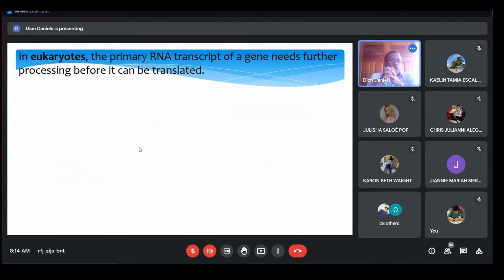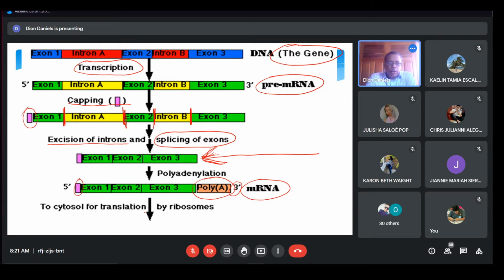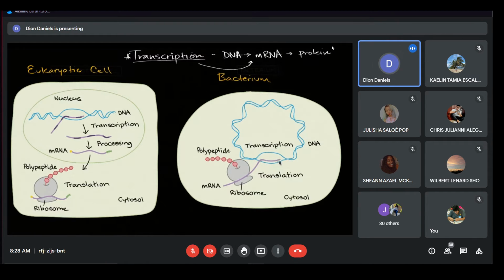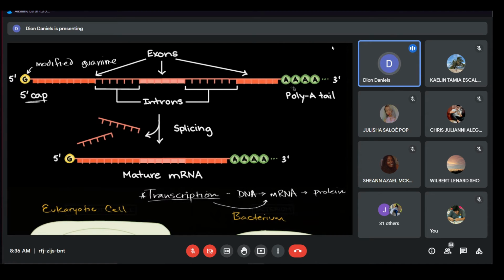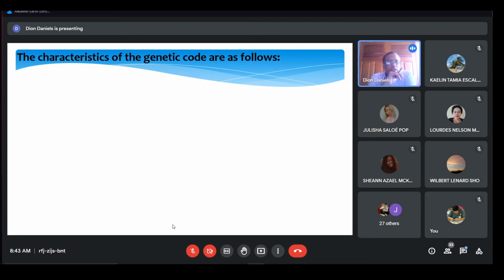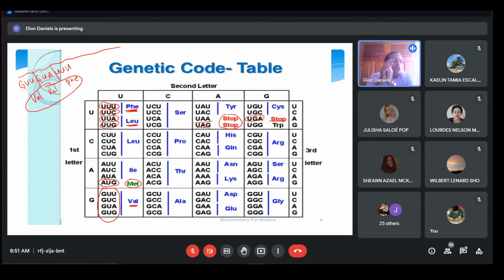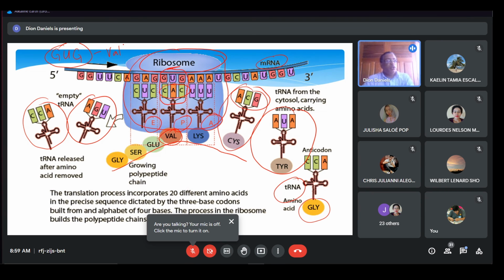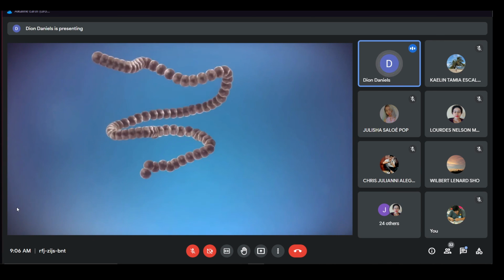Class for the 13 of October